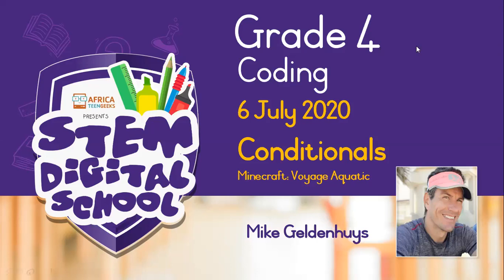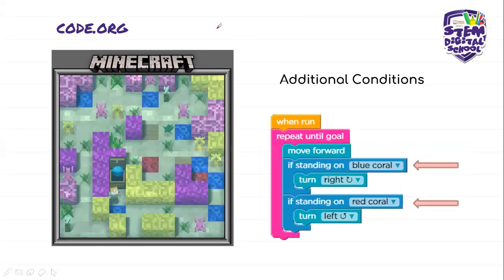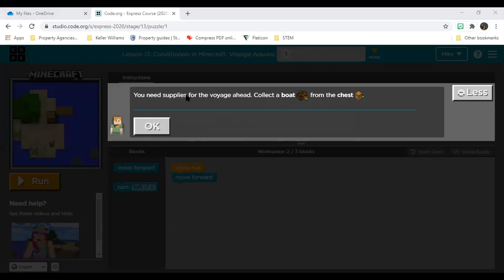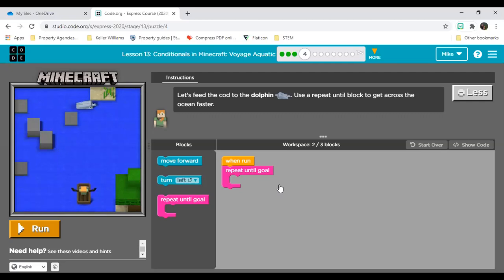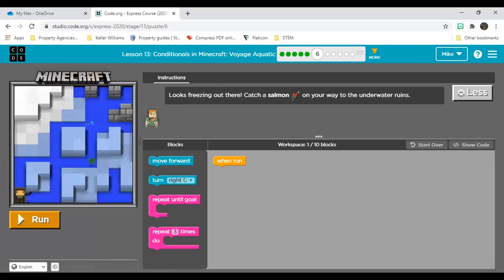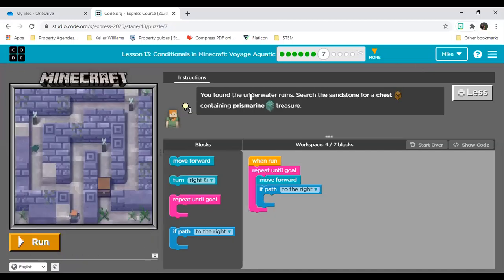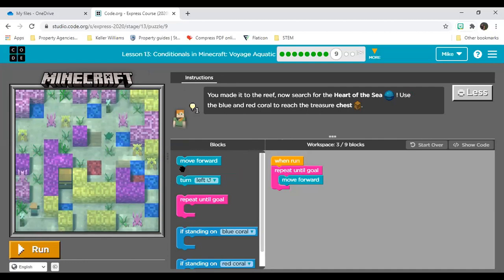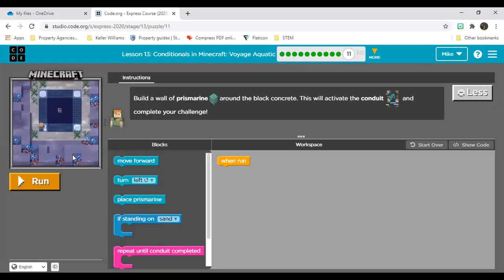Grade 4 - Coding | 06 July 2020 | Conditionals Minecraft: Voyage Aquatic